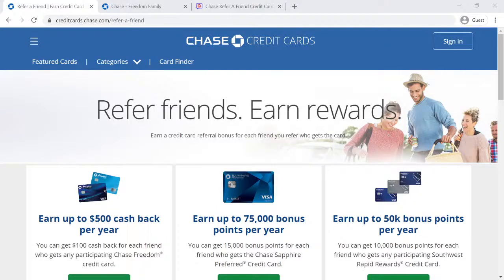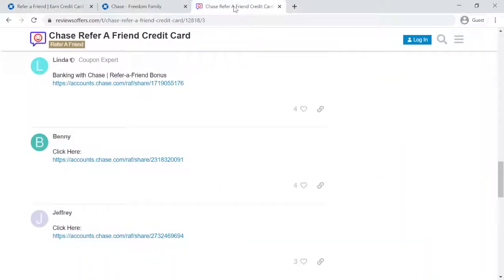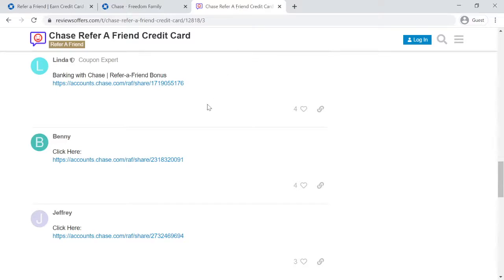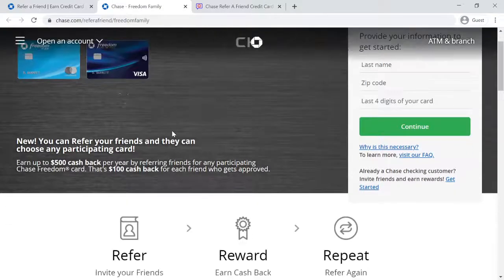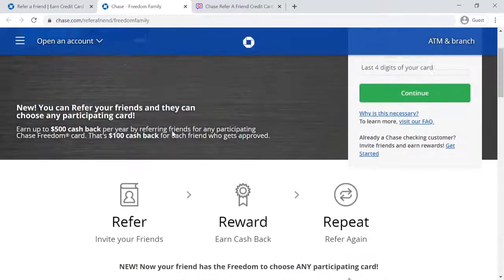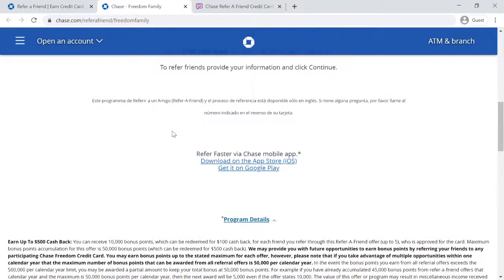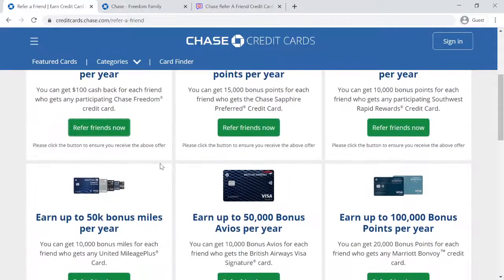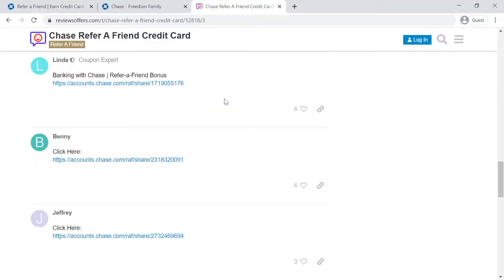Chase Refer A Friend ✅ Share Your Code ✅ Chime Referral Program & Earn Points